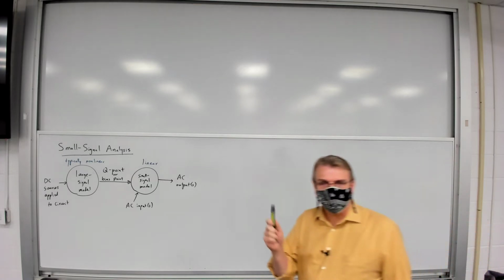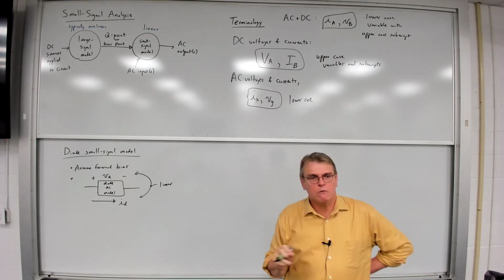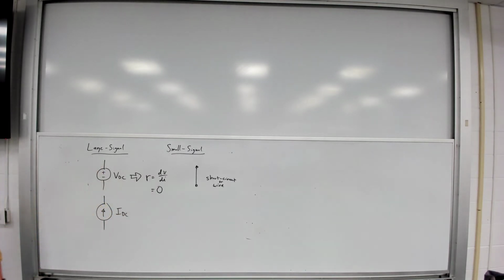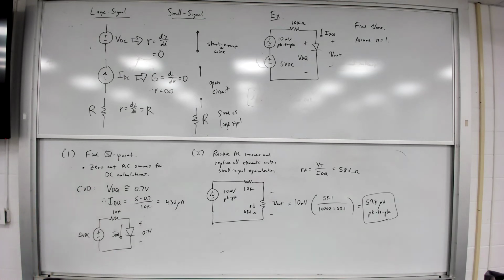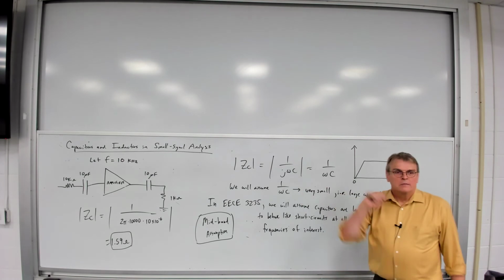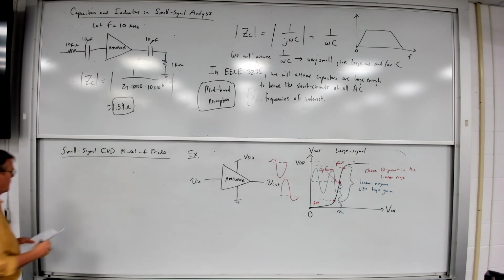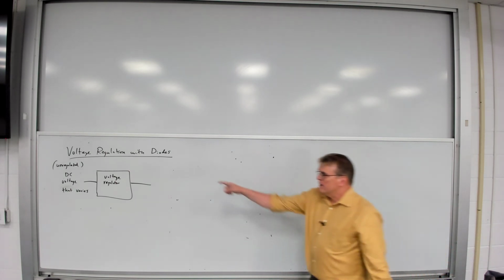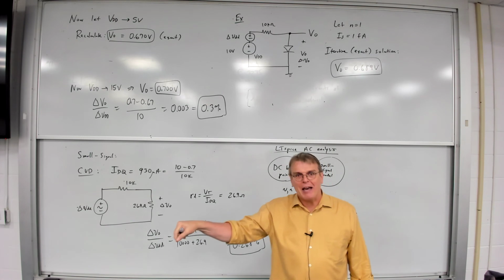Electronics - Lecture 5: Diode small-signal model, small-signal AC analysis, voltage regulation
00:00  Differences between hand calculations, lab measurements, and simulations
04:19  Methodology and terminology for small-signal analysis
09:10  The diode small-signal model
19:05  Transforming a circuit to its small-signal equivalent
26:29  An example of small-signal analysis for a diode circuit
33:33  Capacitors and inductors in small-signal analysis
37:19  The "mid-band" assumption for capacitors in Electronics I
44:09  Choosing an optimum bias point
54:18  Using the CVD diode model in small-signal analysis
58:57  AC analysis in LTspice
1:04:22  Diode applications:  voltage regulation